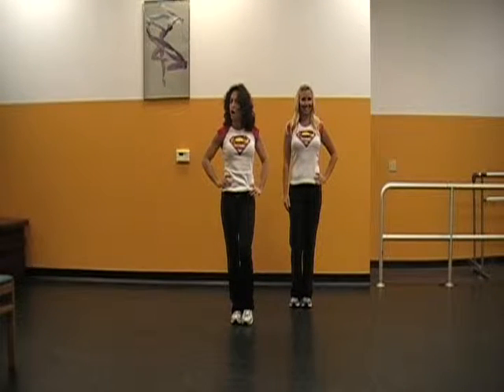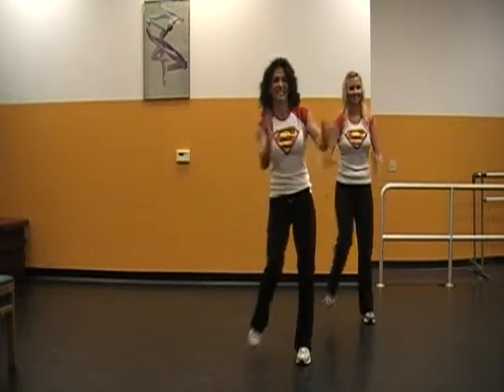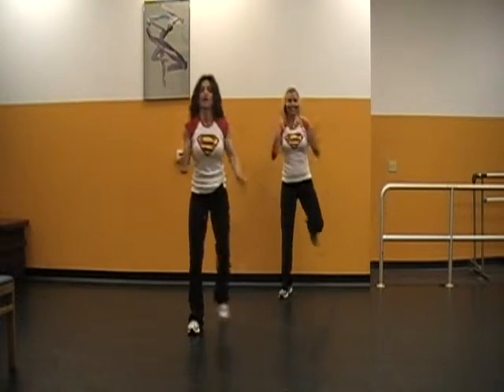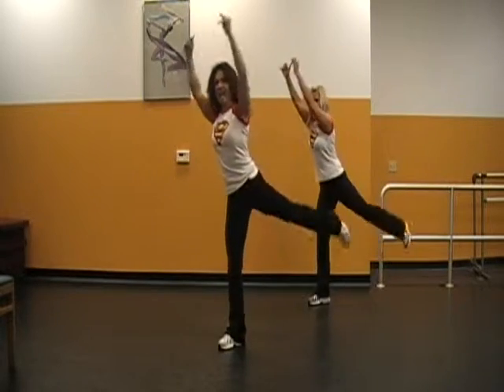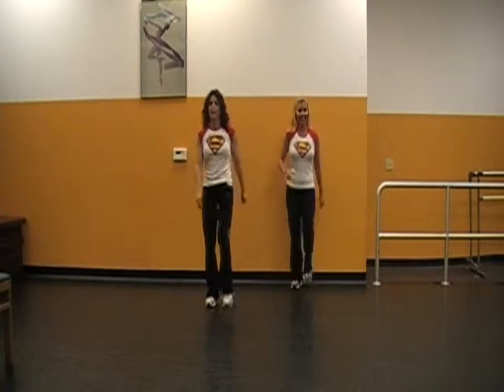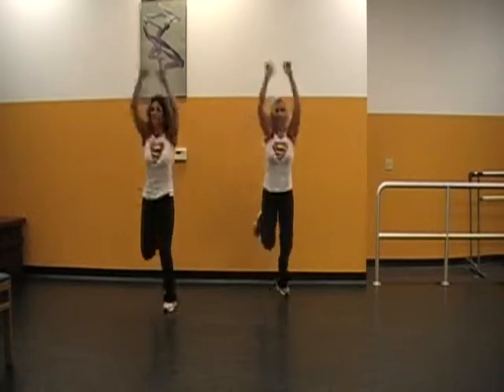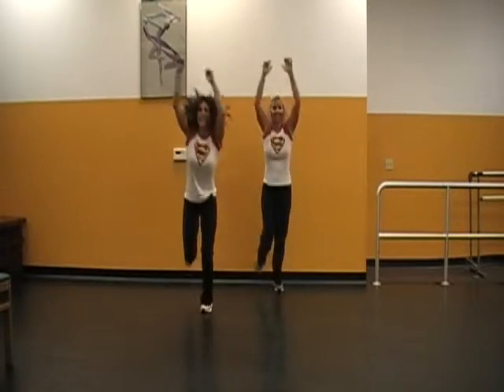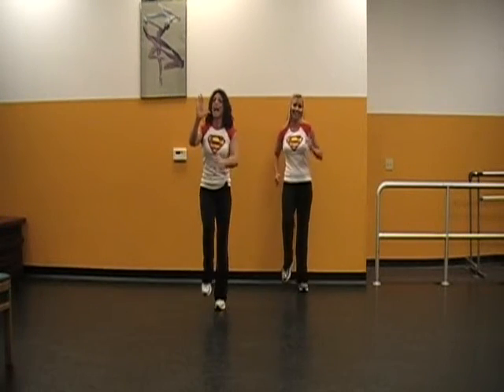Old School Cardio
This 80's style "aerobics" workout would make your mom and Jane Fonda proud!